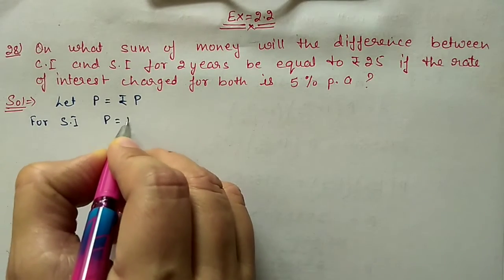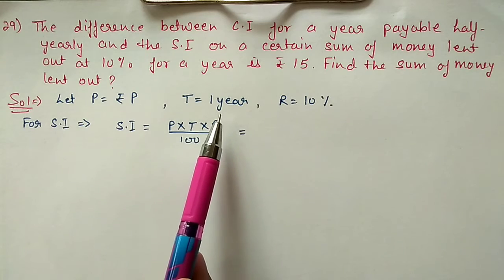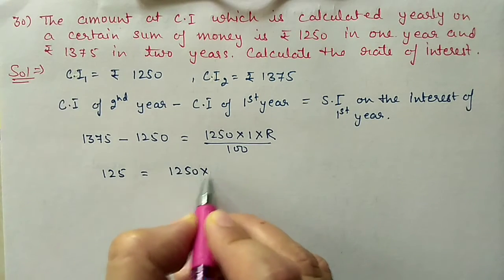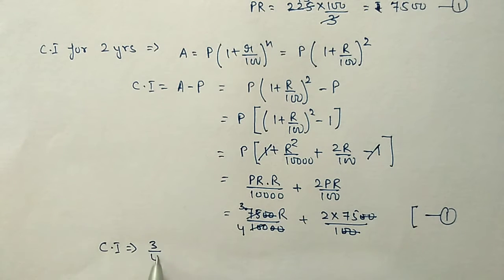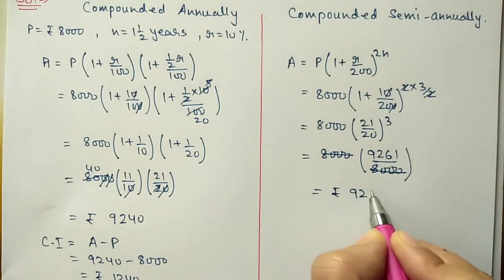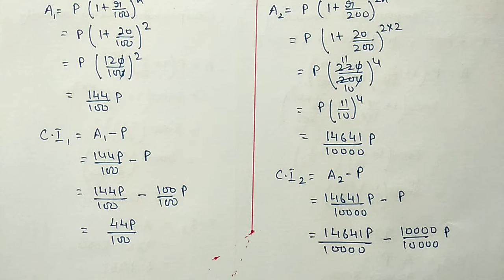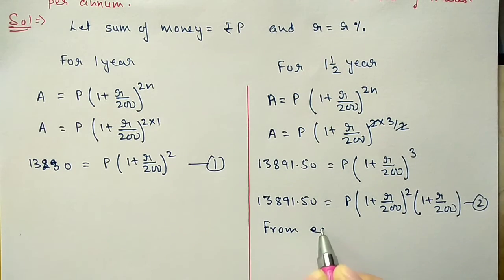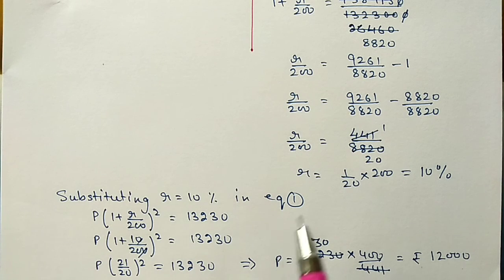Class 9th ICSE Math Ch 2 Compound Interest Ex 2.2 Qus 28 to 33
Book : Understanding Mathematics by ML Aggarwal class 9th